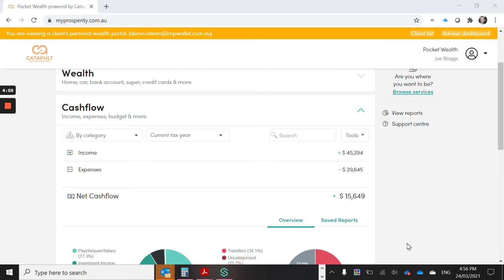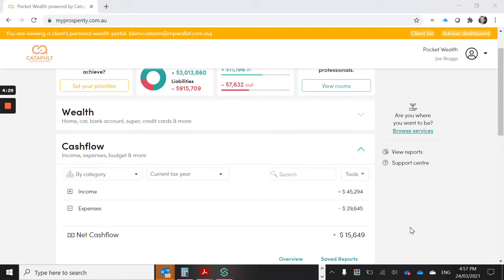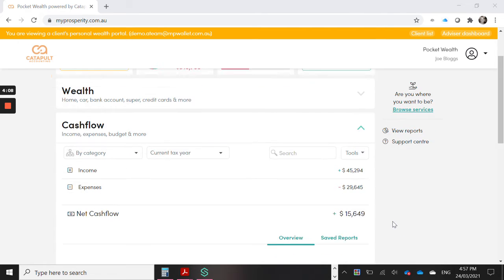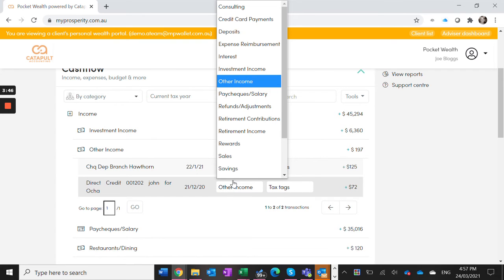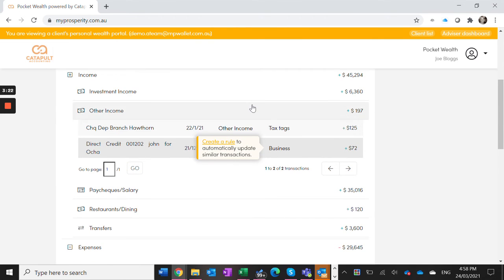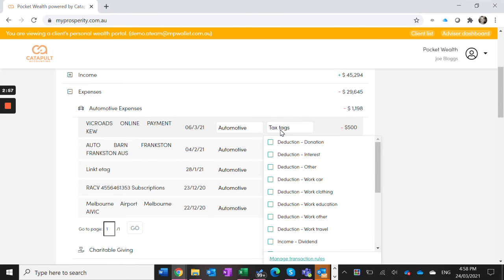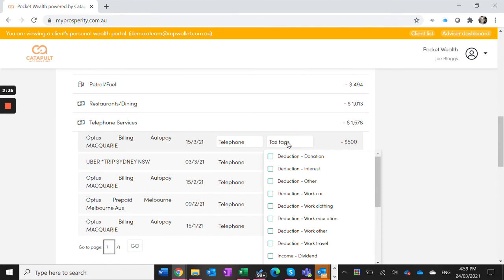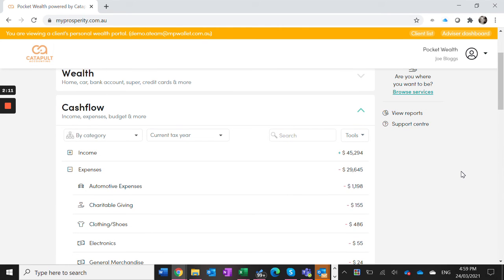Tracking Self employed Income & Expenses with Pocket Wealth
Hi Everyone
Welcome to the home of Pocket Wealth App powered by Catapult Accounting.  This video gives you a quick rundown on how our app can help self employed, people on the move, keep track of their income and expenses quickly and easily.